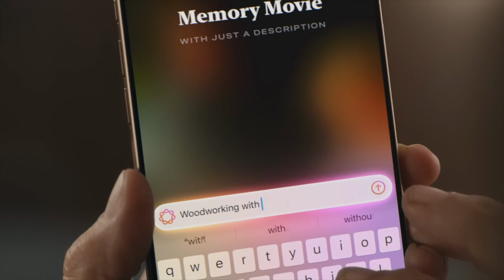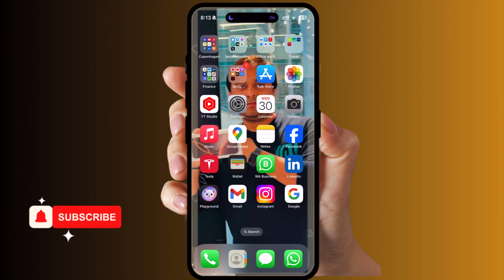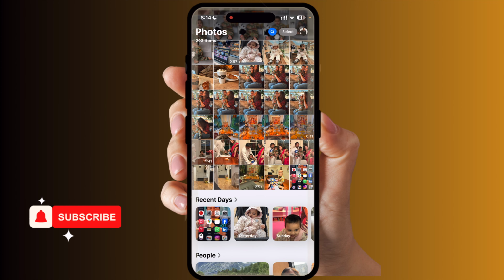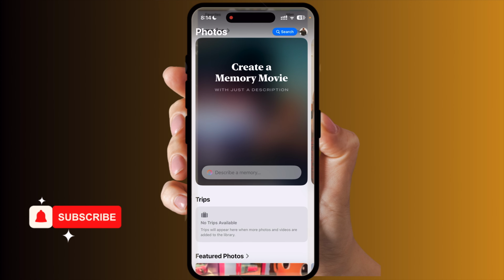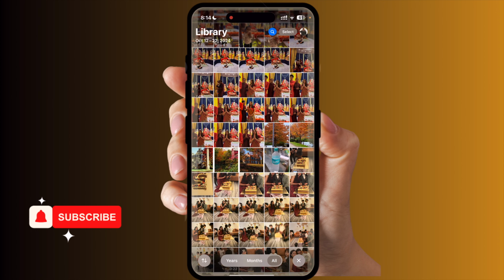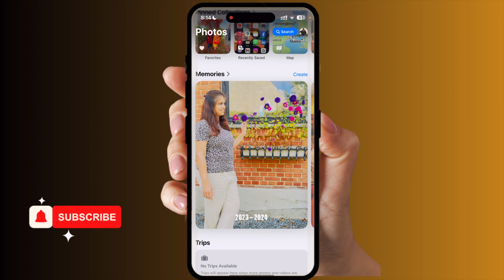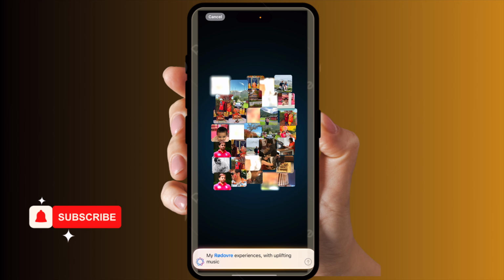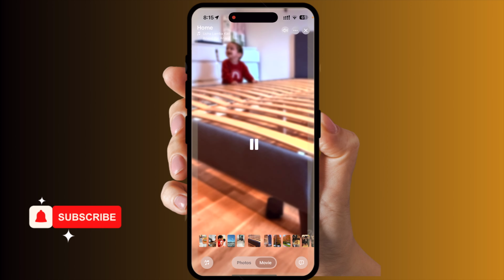How to Create Memory Movies on iPhone 16 Pro Max | Step-by-Step Guide to Make AI Memory Videos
In this step-by-step tutorial, you'll learn exactly how to turn your photos and videos into cinematic memory movies using built-in iPhone features. Whether you want to create travel memories, family slideshows, or personalized photo movies, this guide covers everything.

In this video, you'll learn:
✔ How to create Memory Movies on iPhone 16 Pro Max
✔ How Apple Photos automatically generates movies
✔ Customize music, themes, and transitions
✔ Save and share memory videos easily
✔ Tips for creating better photo movies on iPhone
This tutorial is perfect for beginners and anyone wanting to create professional-looking memory videos directly from their iPhone.

how to create memory movies on iPhone
iPhone 16 Pro Max memory movie tutorial
make photo movie on iPhone
Apple Photos memory movies
create slideshow on iPhone
how to make videos from photos on iPhone
iPhone photo memories tutorial
memory movie iPhone settings
iPhone cinematic slideshow
iPhone photo video creator